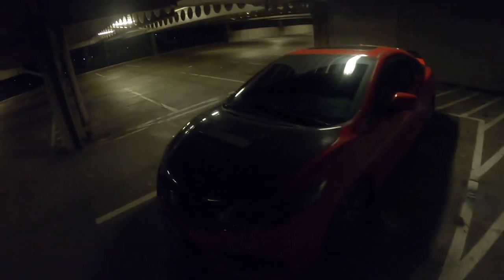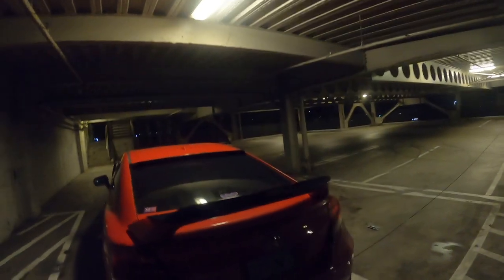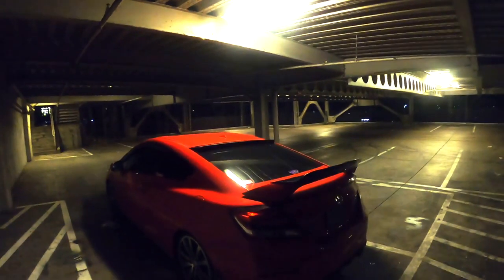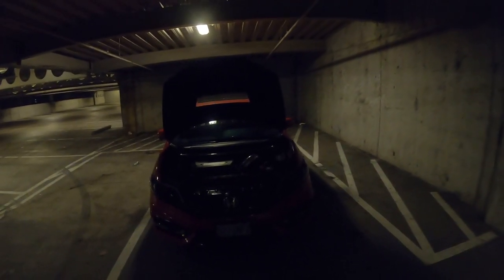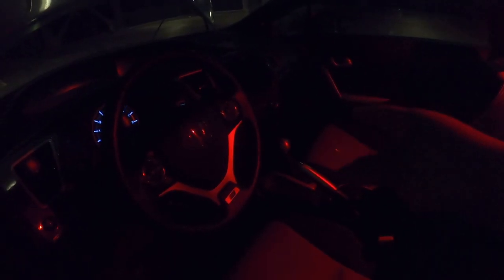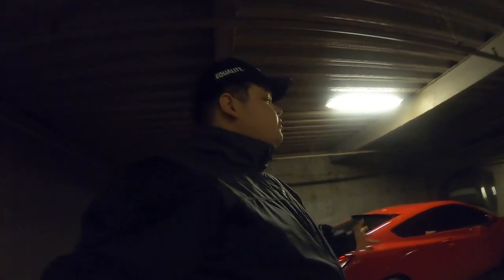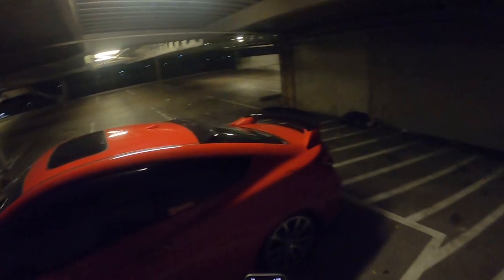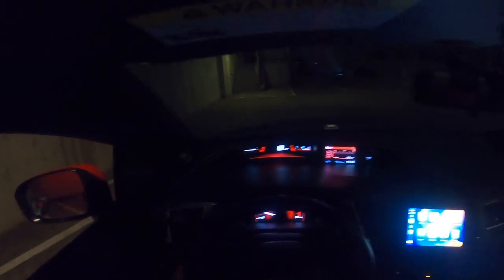Intro to my Channel + POV Night Drive in a 2015 Civic Si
The first video on my Channel. Just a little introduction as well as meeting me and showing off the modifications i've done to my car. In this video I go over the exterior and interior mods I've done as well as performance and handling over my year long ownership with the car. I will include a mods list below for those curious.

Mods list:
1. 15% ceramic tint all the way around + 50% on the windshield
2. Hondata tuned with a Yosh tuned custom map
3. Invidia N1 Catback exhaust 2.75”
4. AfE takeda intake
5. Megan high performance strut brace
6. HIC Rear window visor
7. HIC side window visors
8. BC Racing Coilovers
9. PLM Catted DP
10. Hasport 70a rear motor mount
11. Sirimoto Front lower tie bar
12. 2015 CRV Headunit retrofit with Apple Carplay
13. Custom retrofit HID headlights done by @sickhids on Instagram and Facebook
14. OEM HFP 18 inch wheels

Thanks for checking out my channel! More coming soon! That's it from me everyone have a good one!